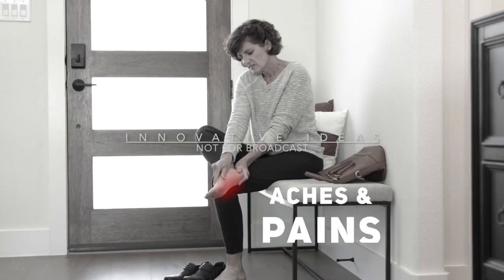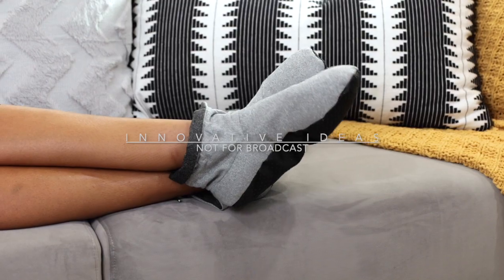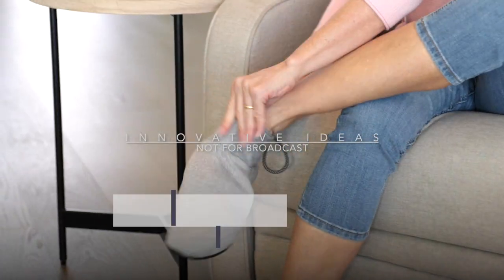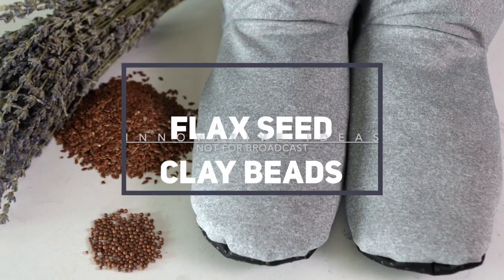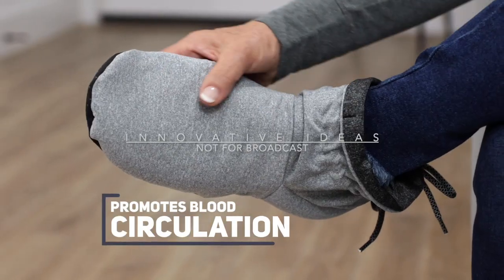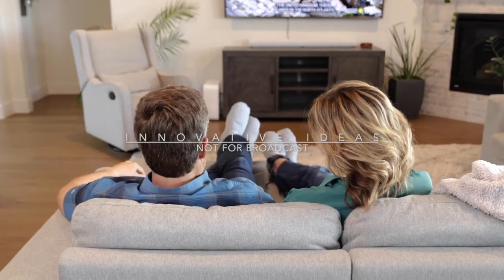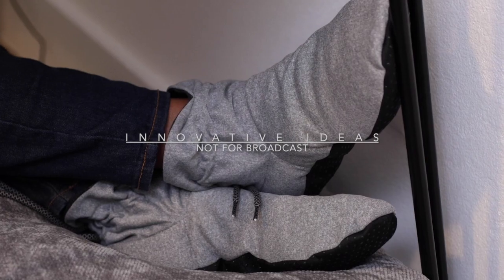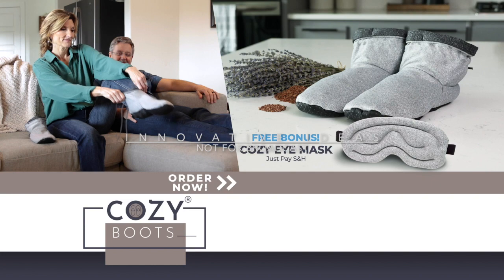COZY BOOTS EN 7:30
* Aromatic Foot Care - Soothes tired aching feet!
* 100% Natural flax seeds, clay beads, and lavender provides natural aromatic therapy

Warm & Toasty in WINTER / Fresh, Cool & Energized in SUMMER
* Provides smooth natural comfort and deep penetrating warmth
* Long lasting warmth, promotes blood circulation
* Weighted for added comfort and support
* Microwavable and Freezer safe

* Premium plush ultra-soft fabric
* Unisex design is perfect for any gender
* Adjustable, one size fits all
* Perfect for home/travel use